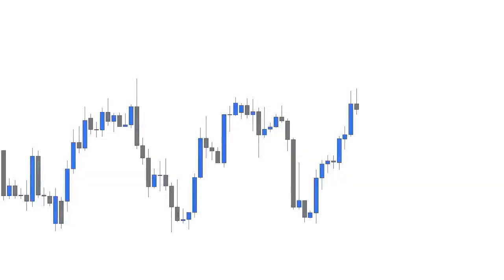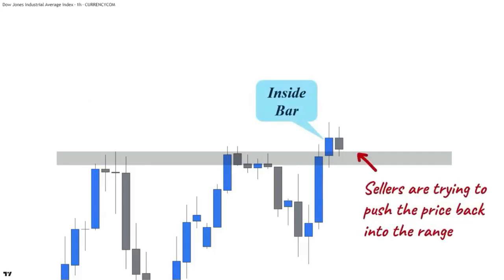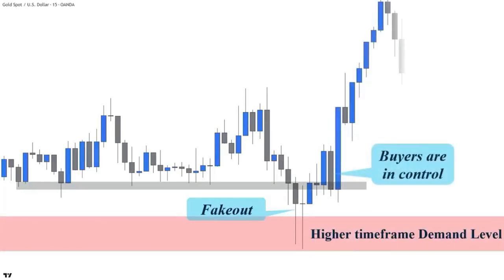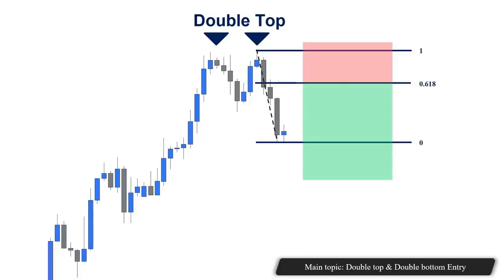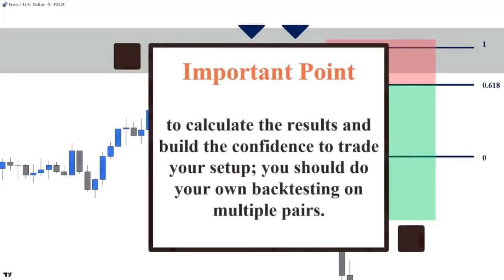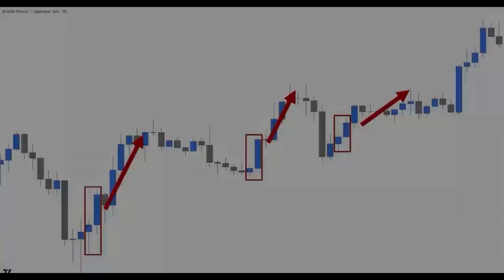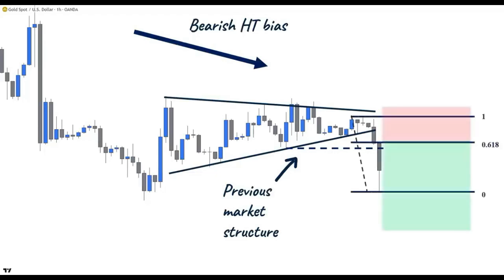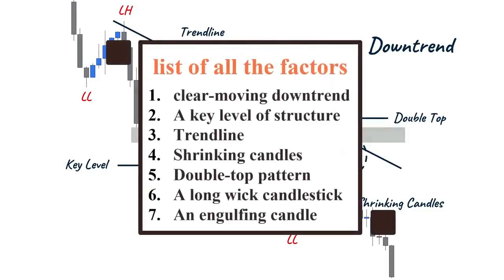Most Powerful Price Action Methods#forextrading